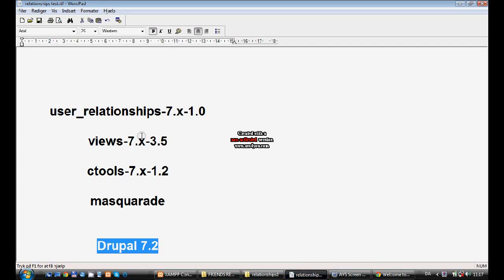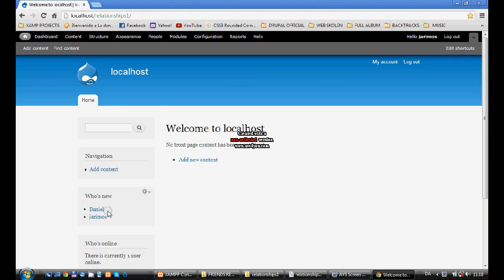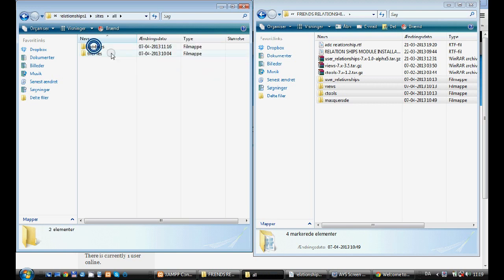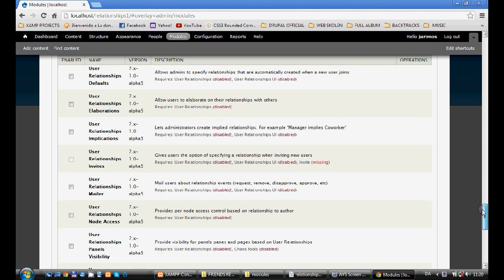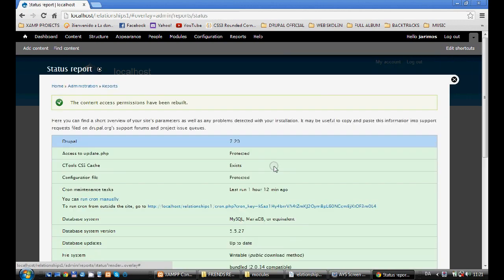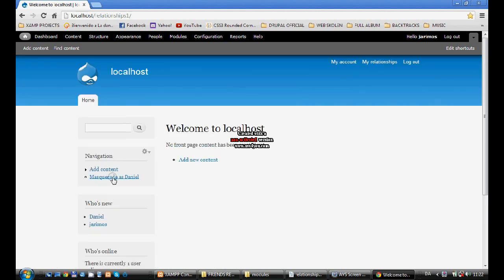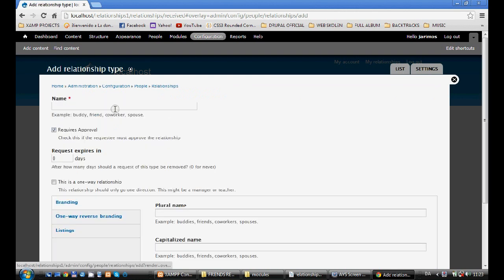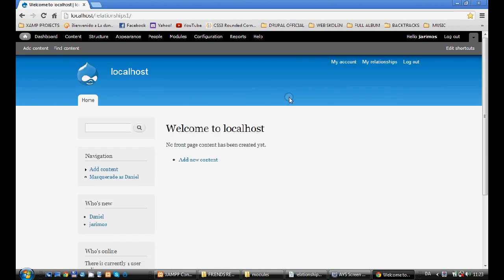Drupal 7 creating friends using USER RELATIONSHIPS MODULE IN 10 MINUTS jarim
Drupal 7 creating friends using USER RELATIONSHIPS MODULE. I show you how to make friends just like in facebook using the relation ships module. I use also masquarade to switch between users without logging in and out. I hope U enjoy. Have a nice day :D